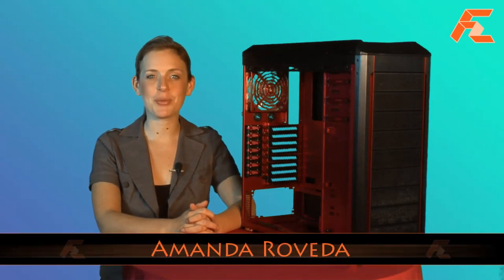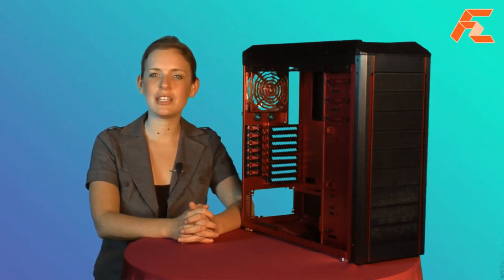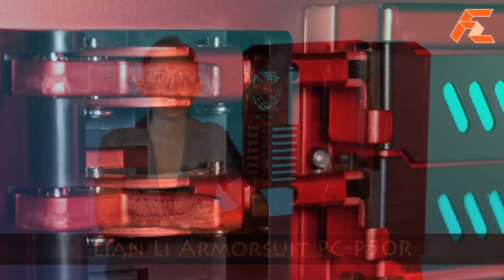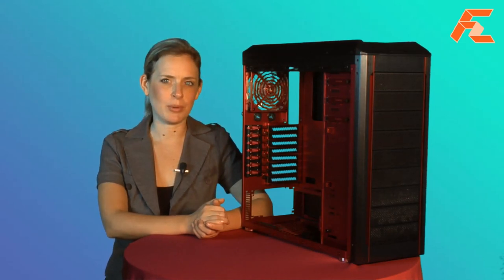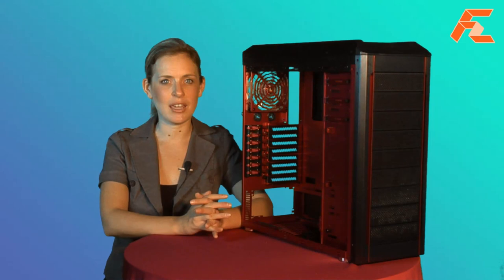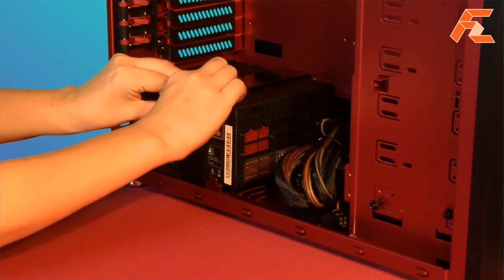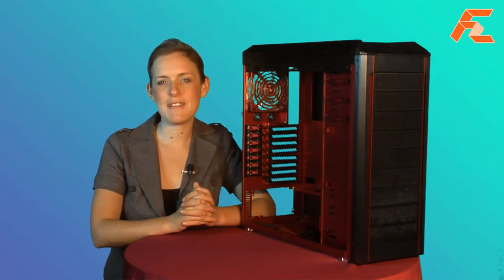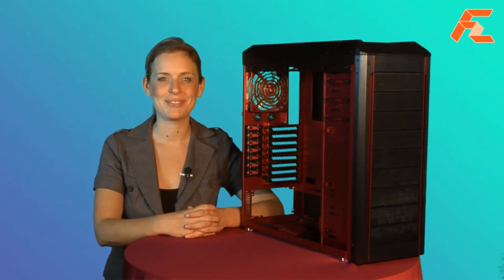Lian Li ARMORSUIT PC-P50R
Lian Li launches RED and BLACK ARMORSUIT PC-P50R

Captured on film with features introduced

The PC-P50R is a red color AMD branded variant of the PC-P50 Mid-tower gaming chassis. Today we are introducing this extremely attractive looking case with the help of FirstZoom.tv, who was lucky enough to have one of these chassis in their studio.

Check it out here:

Highlights for ARMORSUIT PC-P50 R
•    AMD logo and RED anodized components for visual appeal
•    Full system tool-less design
•    First in the market! PSU tool-less securing bracket
•    8x PCI expansion slots for convenient Tri-SLI or CrossFireX configurations
•    Anti-vibration rubberized HDD bracket
•    Safety vent for fire hazard prevention
•    Supports ATX and Micro-ATX motherboards
•   Movable HDD cage for convenient fitting
•    Removable side, front and top panels
•    Front  input 120mm Fan @1200RPM + dual top 140mm Fans@1000RPM + 1x 120mm Rear Fan@1500RPM
•    Multi-media I/O ports in top panel
•    Anti-vibration HDD cage
•    Folded elements to prevent sharp edges
•    Tools-less CD-ROM claspers with rubber support

Lian Li launches ARMORSUIT PC-P50R Gaming Mid Tower Chassis
Feature Packed RED Aluminum Chassis

Keelung, Taiwan  Lian-Li Industrial Co. Ltd has launched the ARMORSUIT SERIES PC-P50R Mid Tower chassis ideal for gaming systems. The hair-line brushed all aluminum chassis features advanced thermal dynamics, using one fan on the front (1x 120mm@1200RPM), plus dual vibration reduced top mounted fans (2x 140mm@1000RPM) and one rear 120mm@1500RPM extraction fan. The 8x PCI expansion slots enable CrossFireX and Tri-SLI graphic card setups. The chassis front face has 9x 5.25ODD bays which have filters that are washable. The front panel clips off easily and conveniently. The entire chassis is designed for tool-less implementation, so installing your hardware and getting your system up and running is extremely quick and easy. The dimensions stand at 210x490x490mm (W, H, D). The top and front panels are clipped via special plastic kits which reduce metal on metal contact wear as well as prevent vibration. The red parts are individually anodized before assembly to ensure a quality look and feel.

Complete Tool-Less Design
The first of its kind unique Power Supply Bracket allows the PSU to be secured using only the tool-less clasp which is ideal to hold the PSU securely without the need for securing screws. The 9x ODD 5.25 bays have a patented mounting bar which secures your optical drives safely and securely. The PCI brackets made of solid aluminum have a special tool-less clip to secure your graphics and daughter cards with the utmost of ease. Similarly the HDD drives are secured in a tool-less bracket and mounted with rubber grommet struts to prevent movement and vibration from todays fast moving and highly specialized HDD components. The front panel and top panel are easily detachable for access to fans and air filters. The ARMORSUIT PC-P50R chassis is imbued with all the functional and user friendly design aspects users have come to expect in a Lian Li case.

Thermal features:
Lian Li engineers have optimized the airflow to enter from the front mounted fans, directly cooling the HDDs and ODDs and thereafter refreshing the CPU region. The hot air generated by the CPU and GPU is directly extracted via the rear 120mm Fan and the dual top mounted fans. Both top mounted fans have special vibration free kits, which allow for silent operation as well as easy and safe removal of the fans should you wish to do so. The volume of airflow is more than sufficient to keep your gaming rig cool and conveniently silent.

General features:
The chassis supports 5.25 Optical drive bays with one optional 1x 3.5 external and 4 additional internal 3.5 bays for HDDs in an anti-vibration movable cage. Each HDD has its own clip in bracket. The ARMORSUIT PC-P50R case is for Micro-ATX or ATX motherboards and has 8 PCI expansion slots, which are well ventilated with special vented brackets when not in use. The top panel is removable with the multimedia I/O ports on the top panel consisting of 2x USB2.0 as well as HD+AC97 Audio. The PSU has an advanced flame-retardant vent built into the bottom of the chassis. This uniquely designed vent prevents the possibility of heat and flames from exiting your case via the vent should something catastrophic like a short circuit occur to your PSU or other equipment inside.
Check out your local store and get the Lian Li ARMORSUIT Chassis today!!